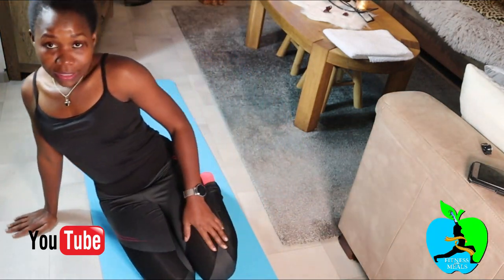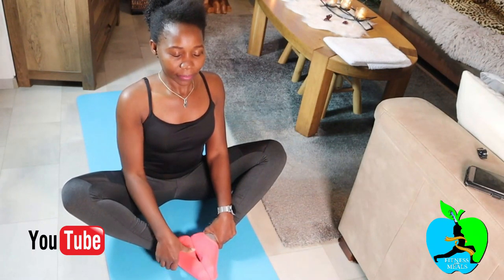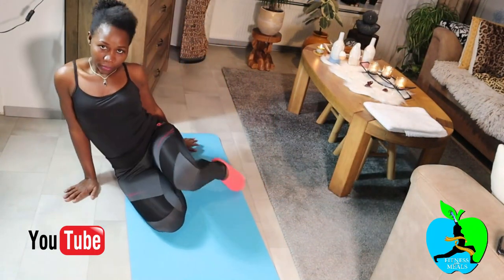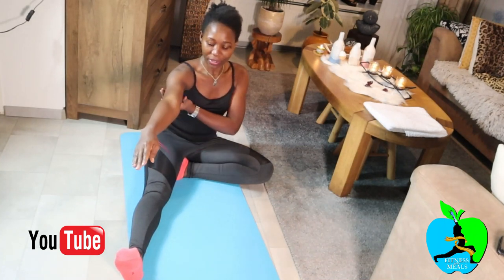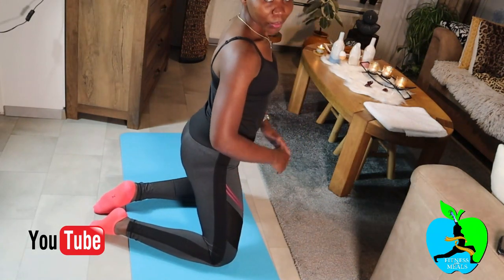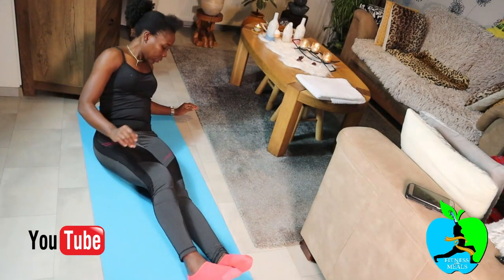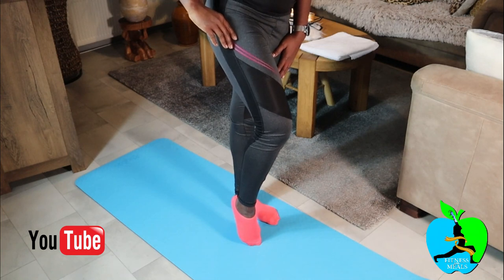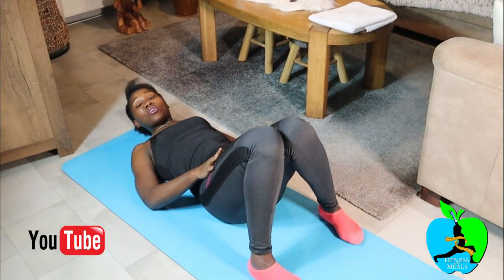FULL BODY STRETCH ROUTINE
This full body stretch routine will leave you refreshed and flexible , its a simple routine and also suitable as biginners routine.